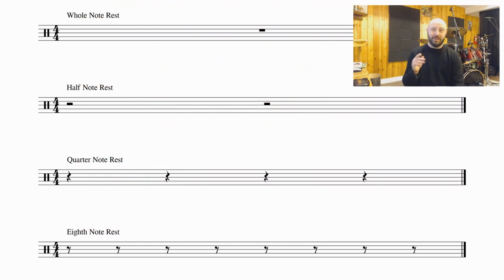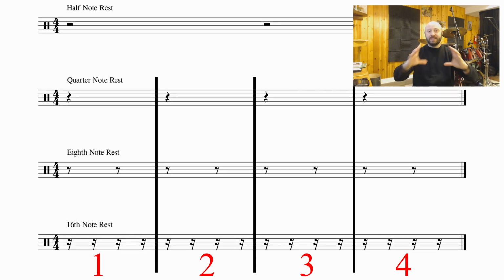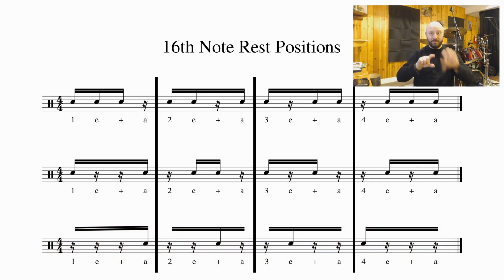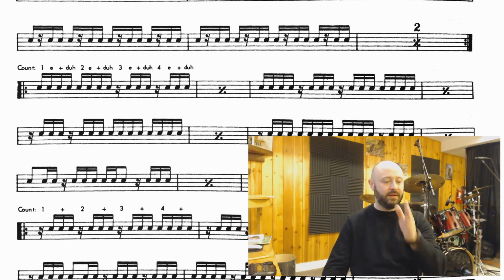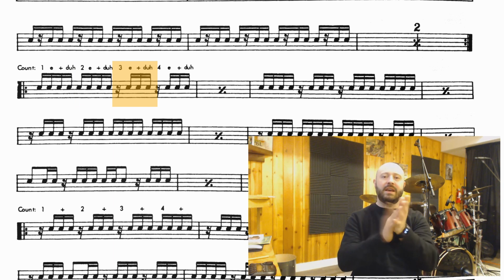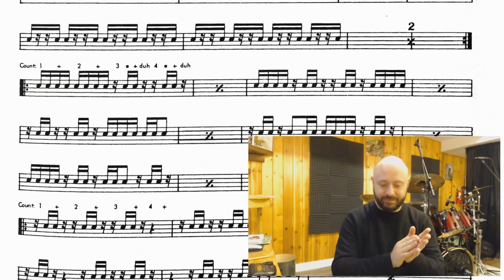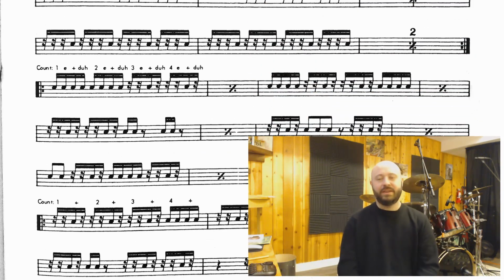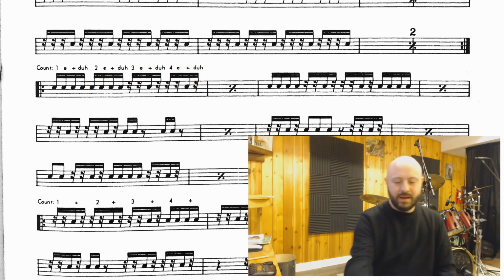Lesson 08 - Sixteenth Note Rests - Rhythm and Reading Series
Lesson 8 features 16th note rests and all of the places you can play (or not play) them! We also add the 2/4 time signature to our basket of time signatures.

You can get practice materials for this lesson from pages 35 to 41 from Joel Rothman's Teaching Rhythm. (paid link)